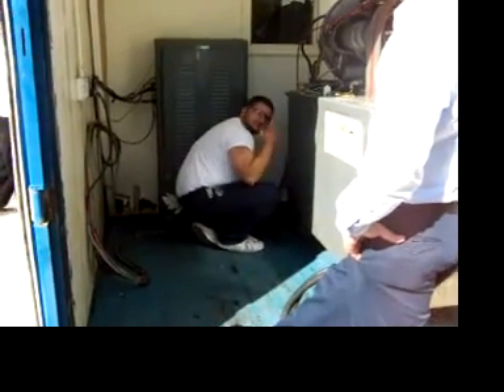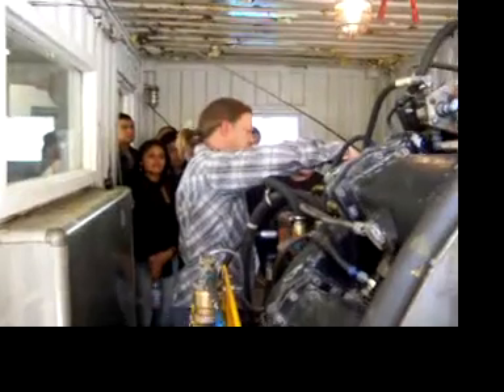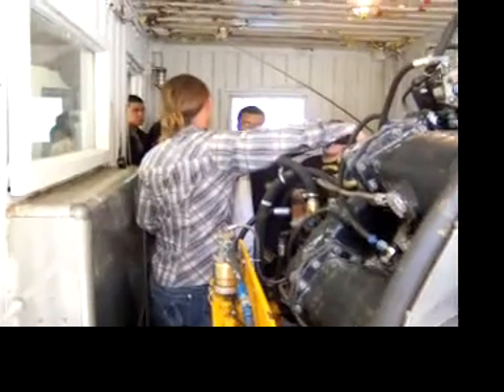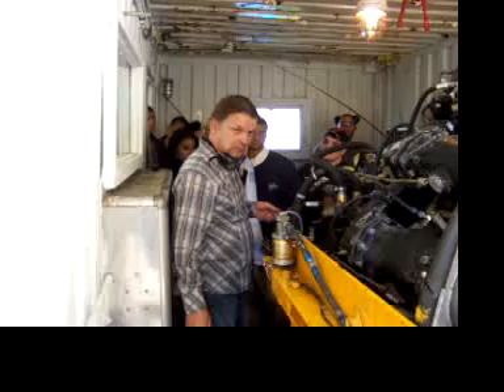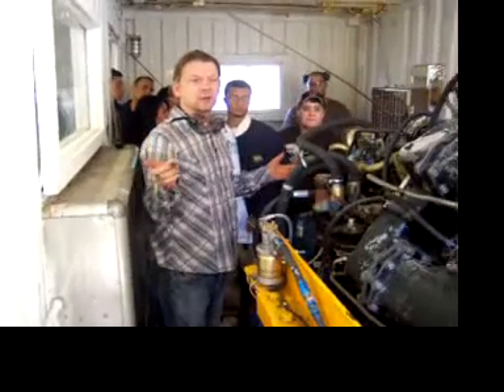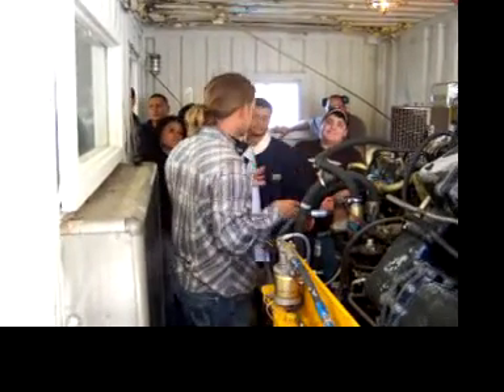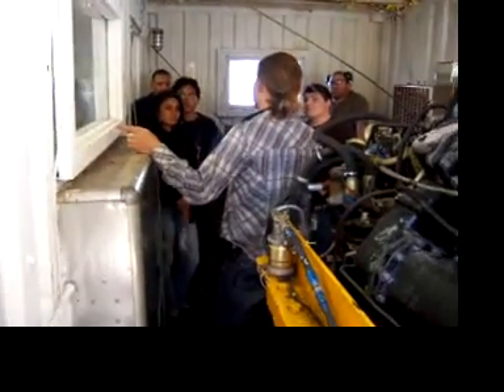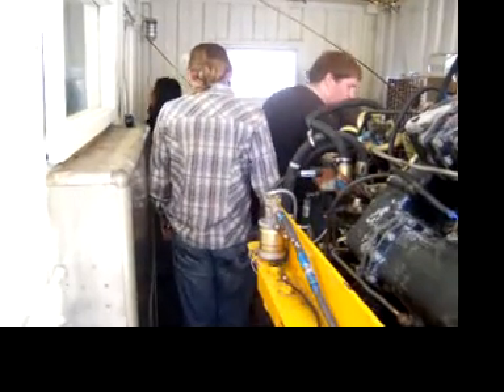Teterboro School - APU Run Up Part 2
Apu Run Up October 16th , 2007